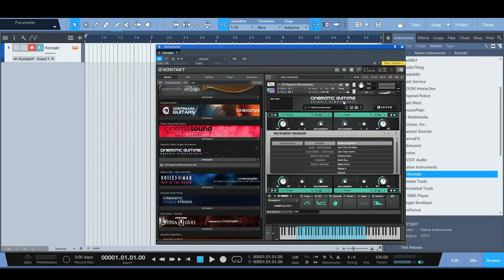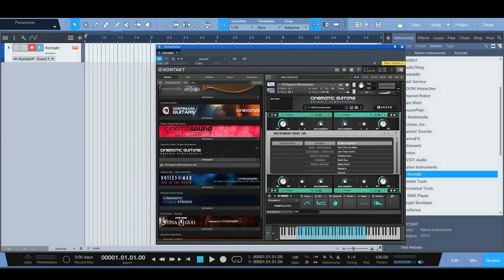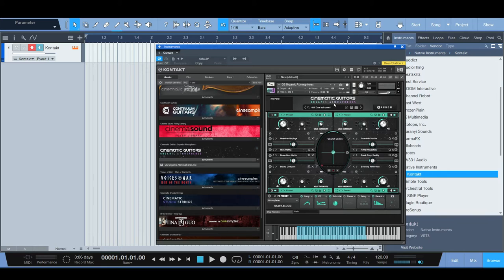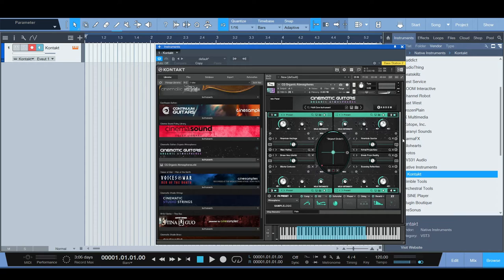Quick Look at Cinematic Guitars: Organic Atmospheres!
For just $49 (instead of $299), get Cinematic Guitars Organic Atmospheres, your all-in-one cinematic atmosphere solution by Sample Logic!

Powered by Native Instruments Kontakt Player and derived entirely from recording real acoustic guitars of all shapes, sizes, and styles, Cinematic Guitars Organic Atmospheres allows for an astronomical array of diverse, organic sounds in inventive ways.

Normally 299, Cinematic Guitars Organic Atmospheres is now available for only $49 (you save $250) for a limited time only. Hurry and save!